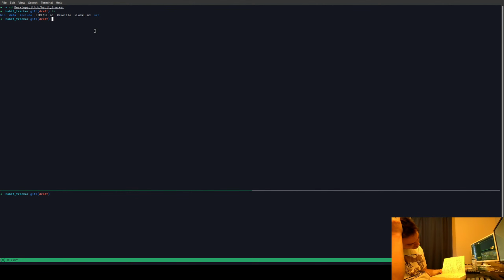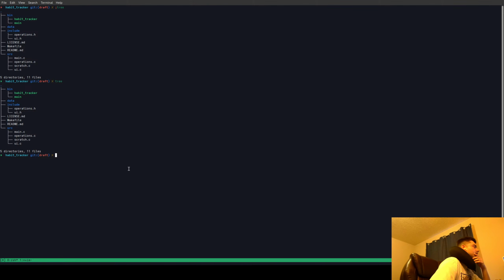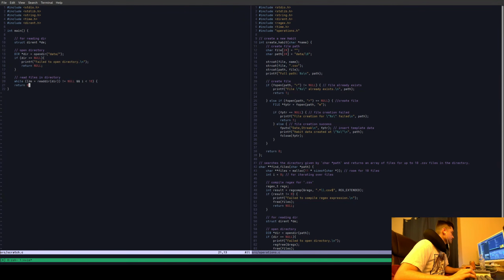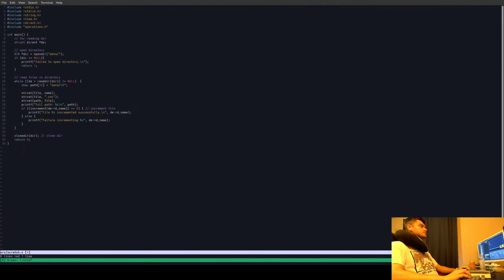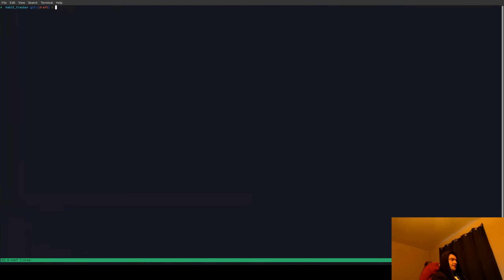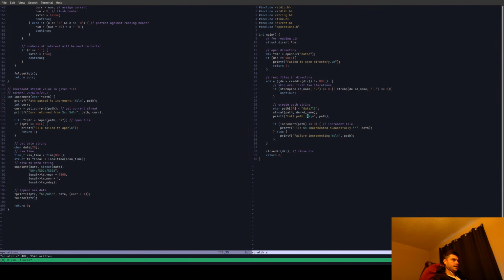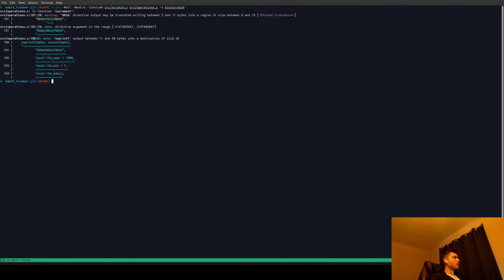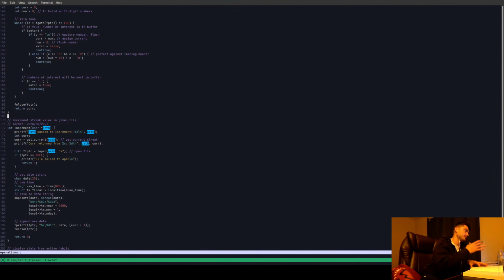Programming habit tracker in C from scratch (pt. 10)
Building a habit tracker in C from scratch. I use another habit tracker I wrote a long time ago every day, and I felt I could make a better/more flexible one.

Yesterday's stream ended a bit earlier because I was stumped by trying to account for the stdin buffer stream when taking multiple inputs. Well, later in the night I came back off-stream and made progress on it. Additionally, I did quite a bit in the way of restructuring the repo as well.

I did introduce a bug somewhere causing the program not to be able to access the data directory, or something like that. This will be the first thing I look at today.